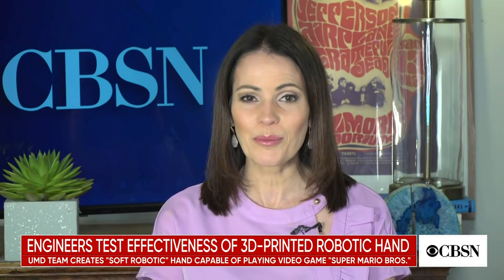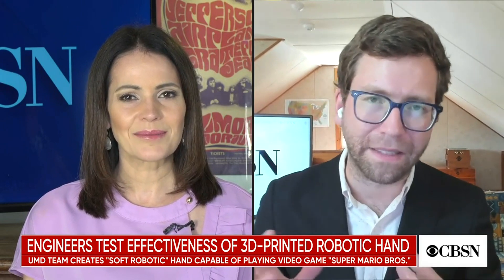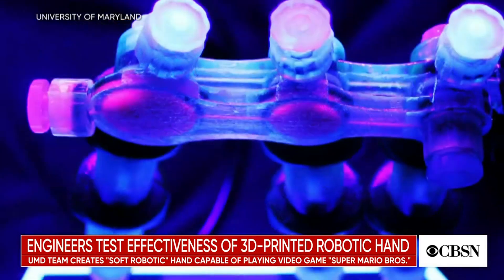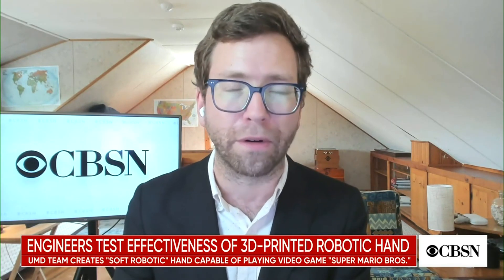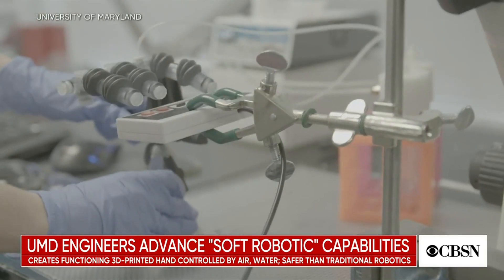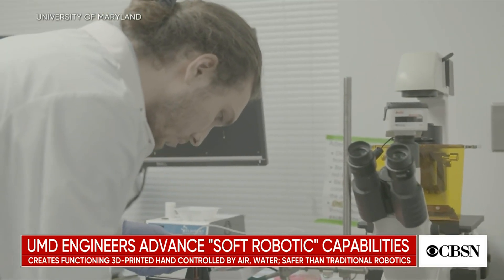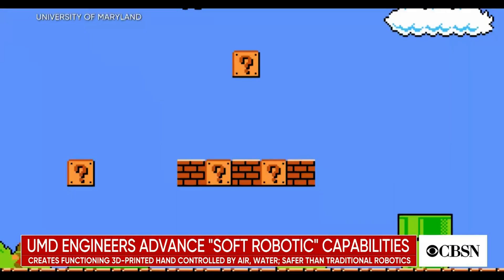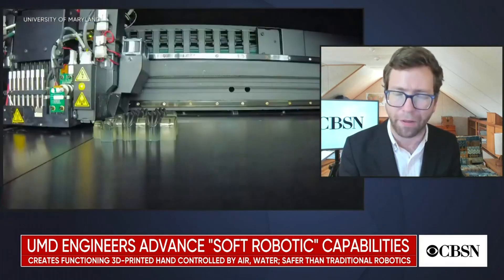Engineers create a 3D-printed robotic hand capable of playing Nintendo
Engineers from the University of Maryland created an inflatable robot "hand" that can beat the first level of the classic video game Super Mario Brothers. It uses emerging technology known as "soft robotics." CBSN technology reporter Dan Patterson explains how it works and the implications for future health and science initiatives.